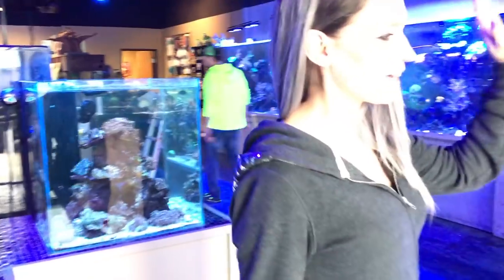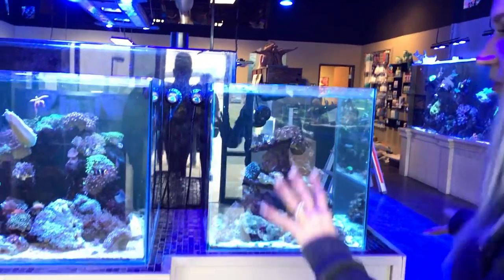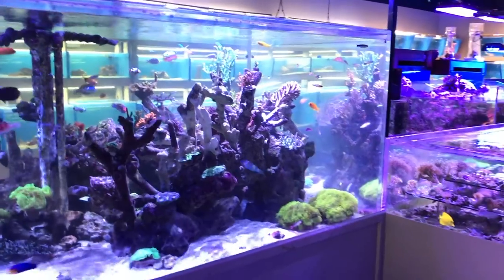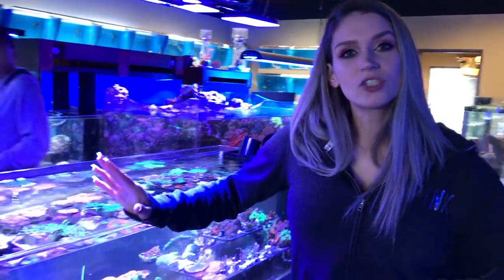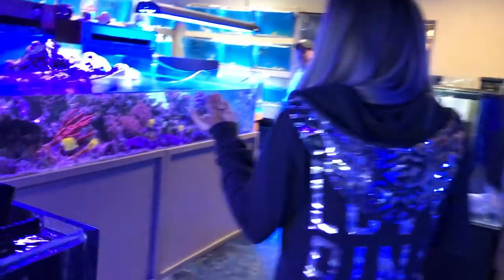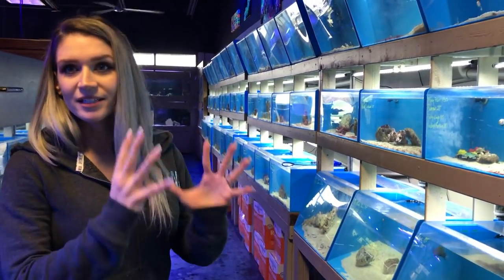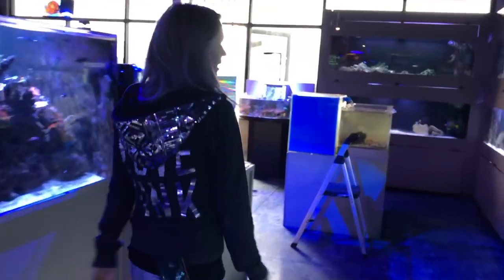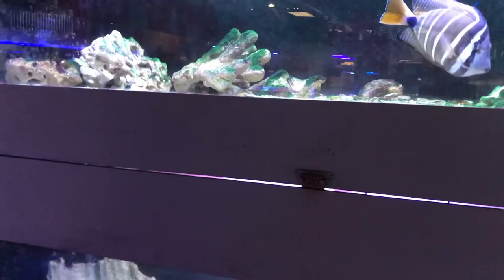Visiting Paradise Aquatics in Overland Park, KS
Visiting a new-to-me fish store here in the Kansas City area! I really enjoyed meeting the owner! She new her stuff!

Let me know what you think about this store!